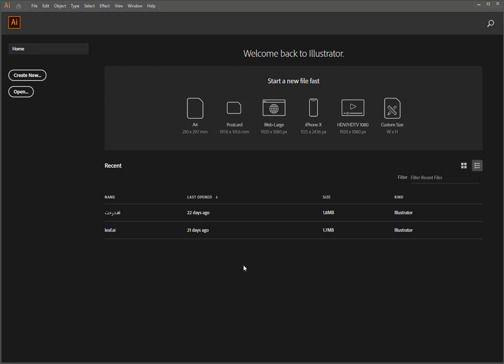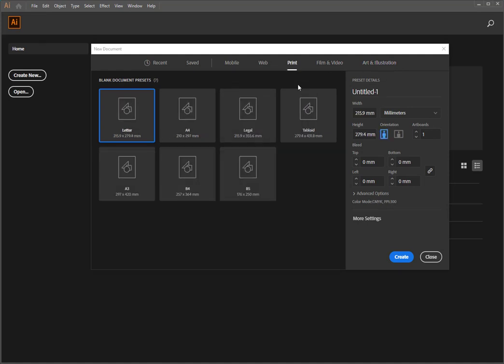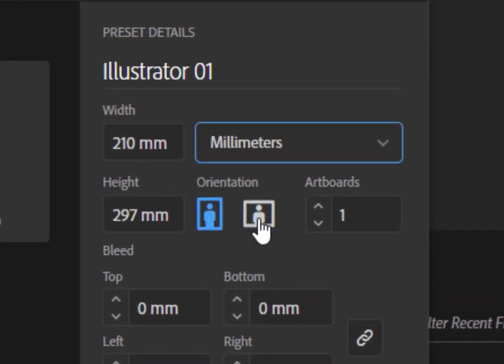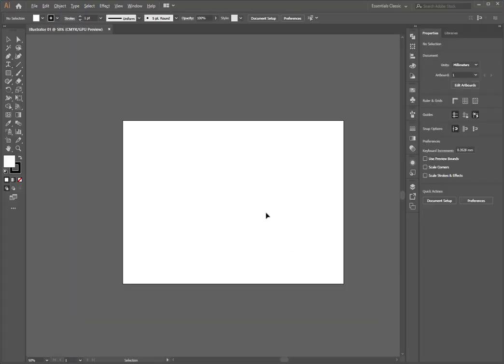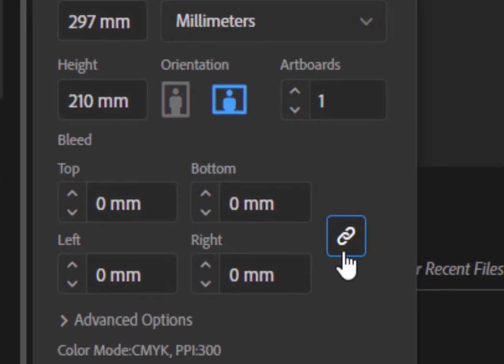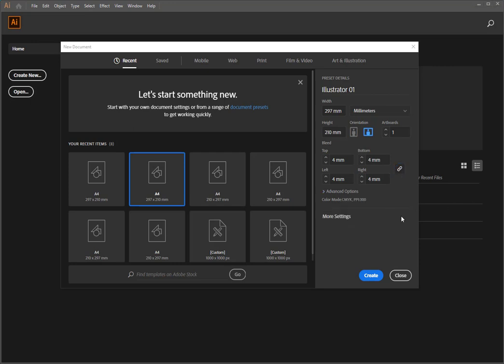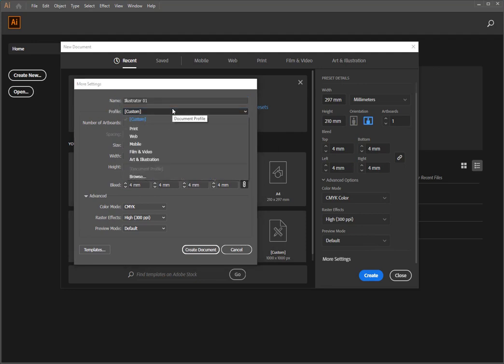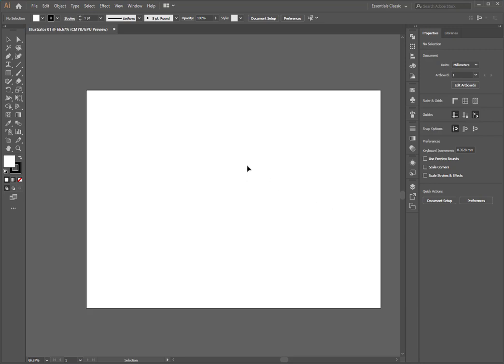#1 Introduction - Starting Adobe Illustrator for the first time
In this video, I will show you what Adobe Illustrator is and give you a brief introduction to Illustrator. You will get familiar with Illustrator and what you need to do and learn to become a professional Adobe user.